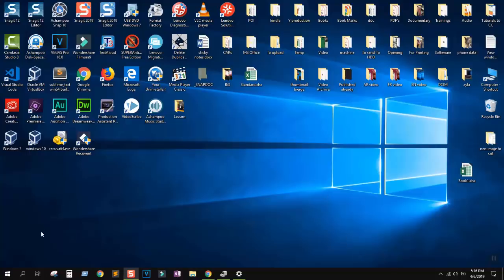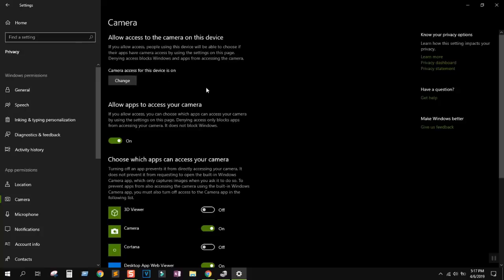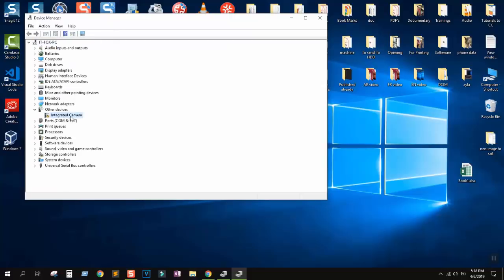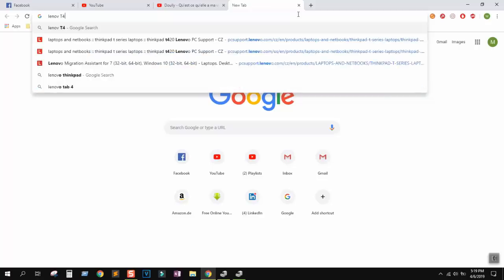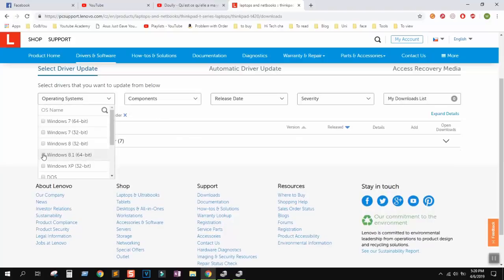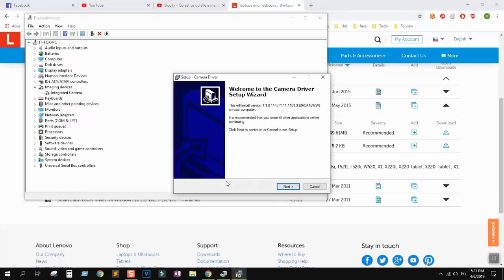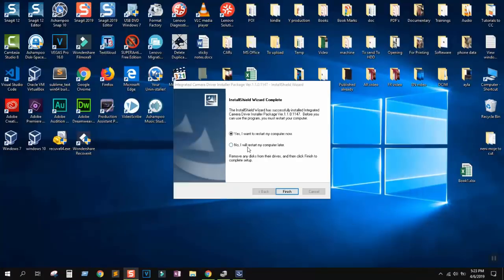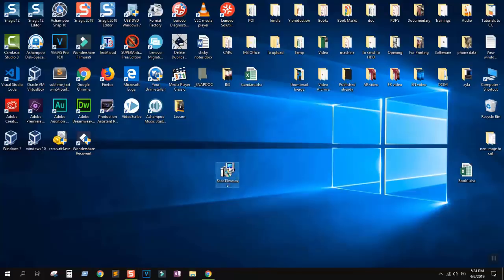Windows 10 - How to Fix camera not working Error 0xA00F4244 {No cameras are attached}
In this video I will show you how to Fix camera not working in windows 10 and Error 0xA00F4244 {No cameras are attached}